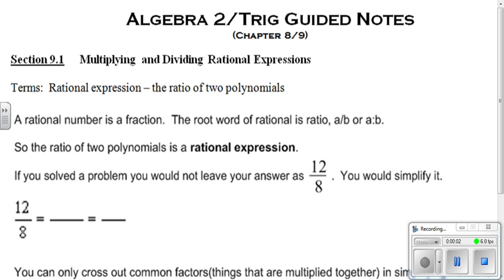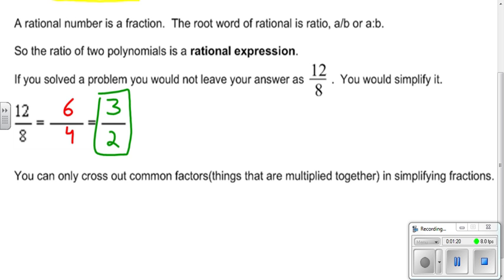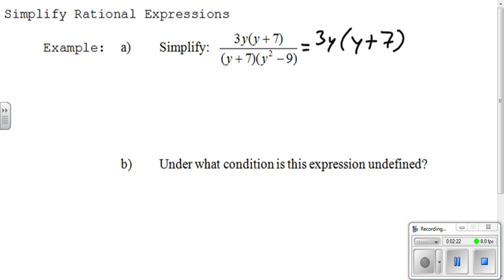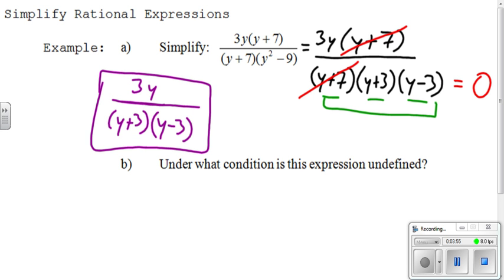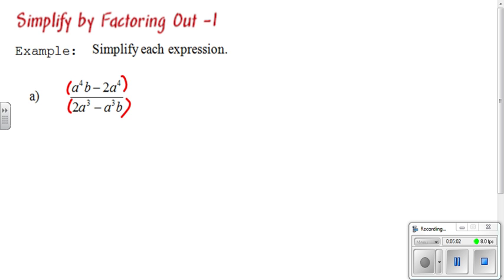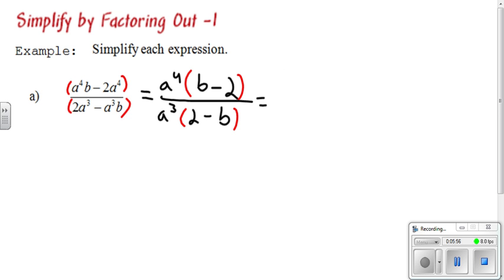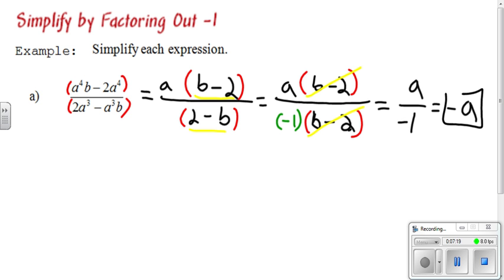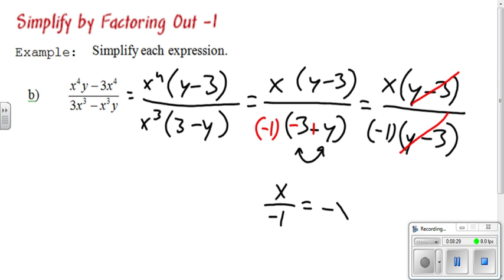9 1 1simp